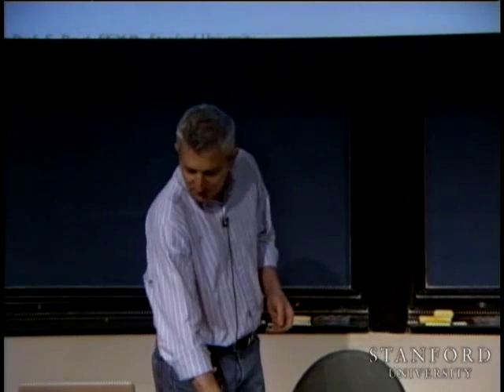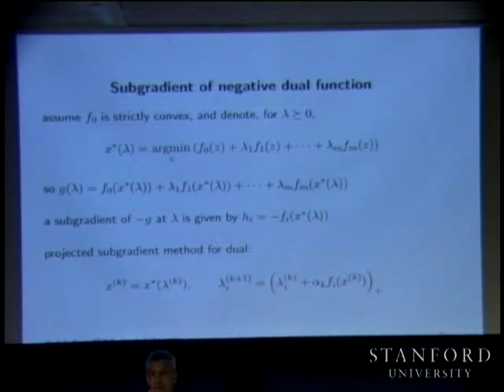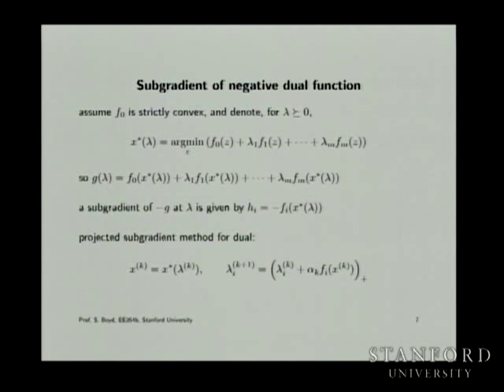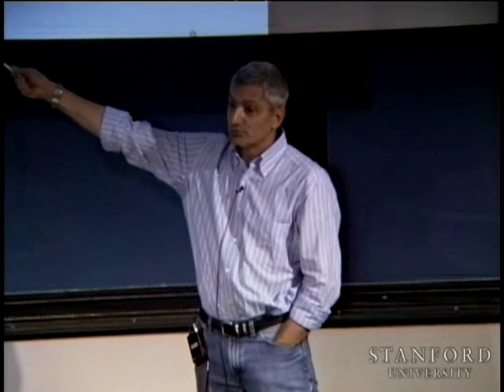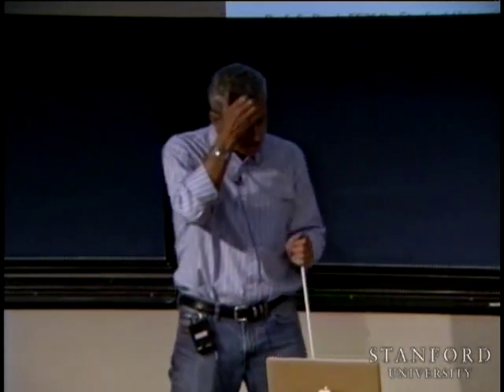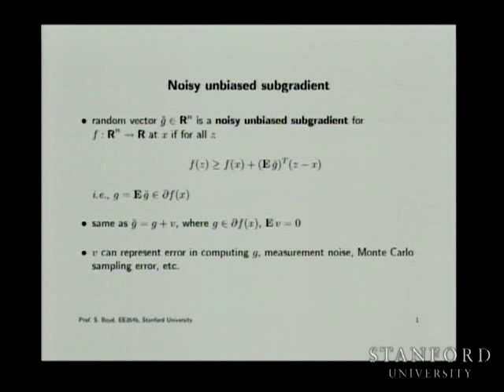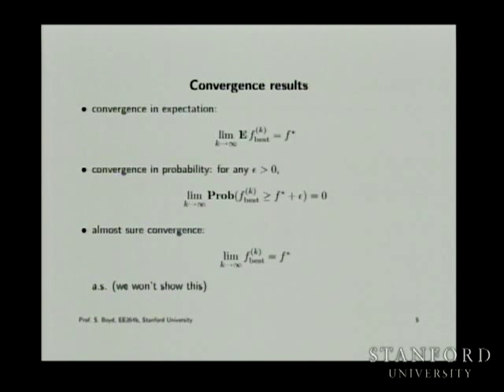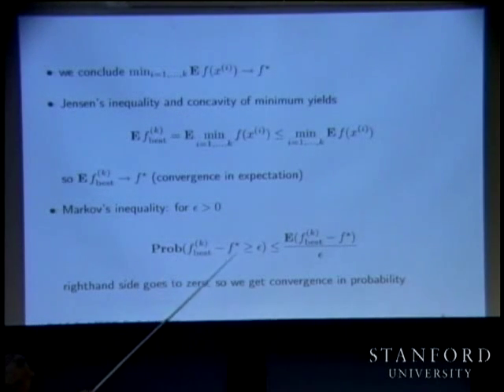Lecture 4 | Convex Optimization II (Stanford)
Lecture by Professor Stephen Boyd for Convex Optimization II (EE 364B) in the Stanford Electrical Engineering department. Professor Boyd lectures on subgradient methods for constrained problems.

This course introduces topics such as subgradient, cutting-plane, and ellipsoid methods. Decentralized convex optimization via primal and dual decomposition. Alternating projections. Exploiting problem structure in implementation. Convex relaxations of hard problems, and global optimization via branch & bound. Robust optimization. Selected applications in areas such as control, circuit design, signal processing, and communications.